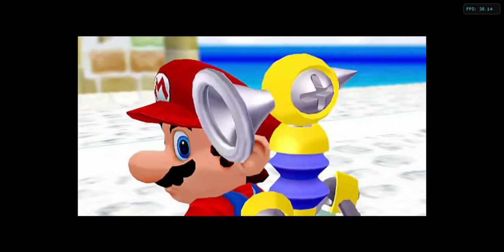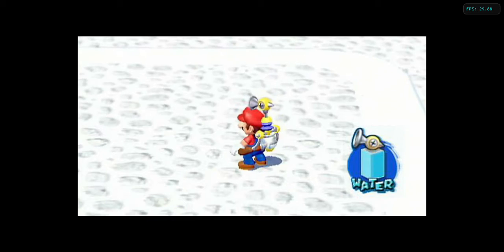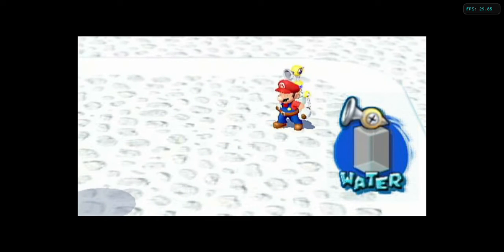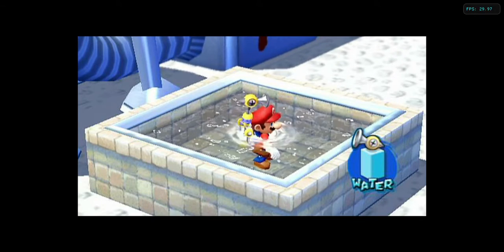Dolphin 5.0 | Super Mario Sunshine | HD Nintendo GameCube Emulator Gameplay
Intel(R) Core(TM) i5-3210M CPU @ 2.50GHz, 2501 Mhz, 2 Core(s), 4 Logical Processor(s)
4GB RAM
Windows 10